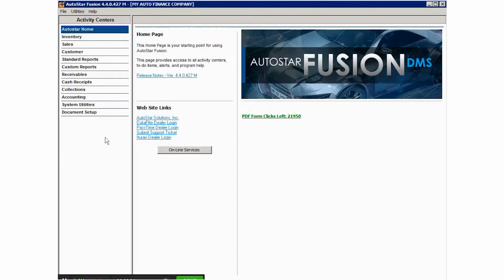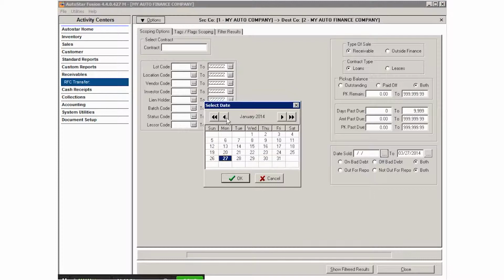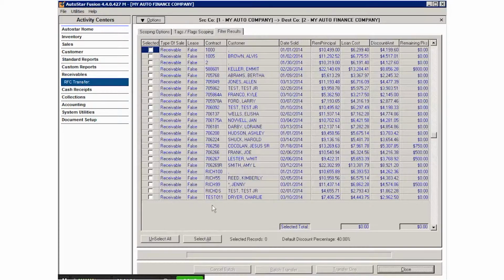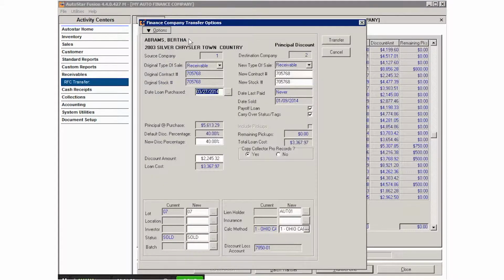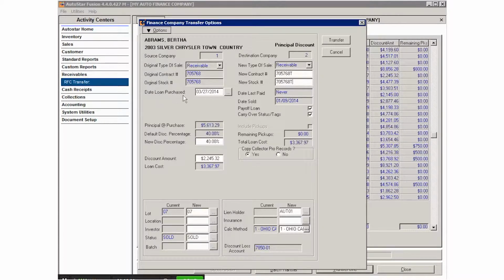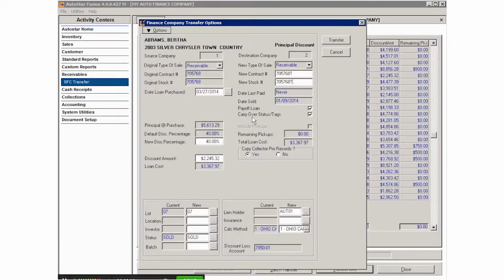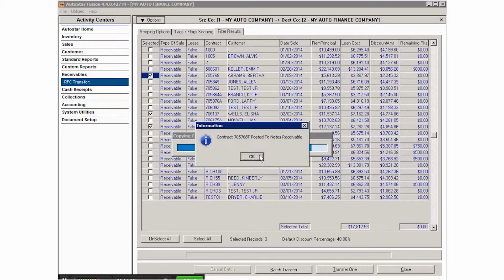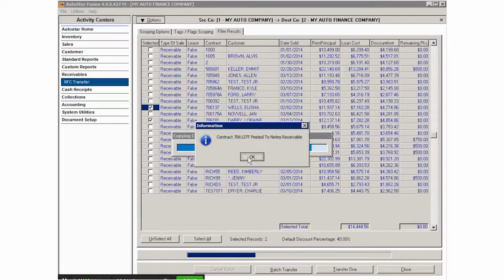receivables import contract into finance company